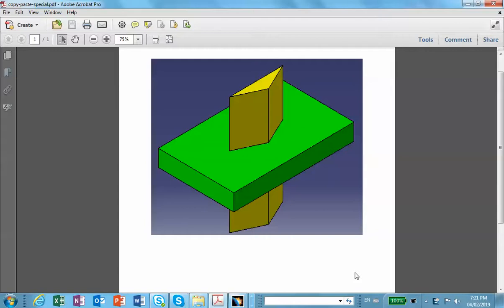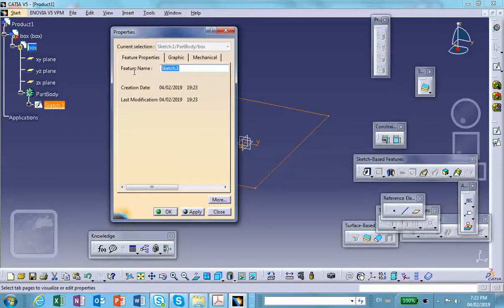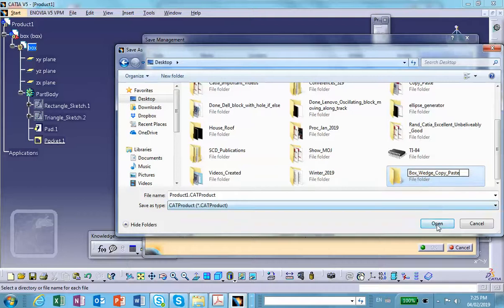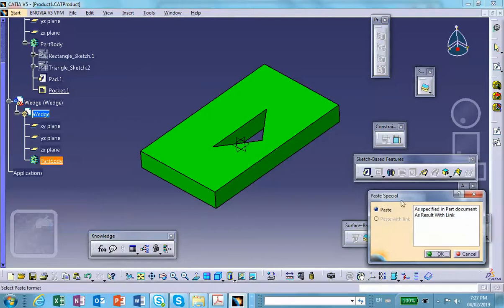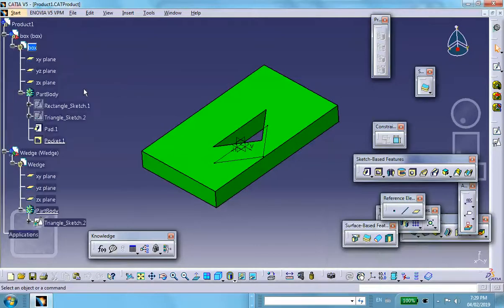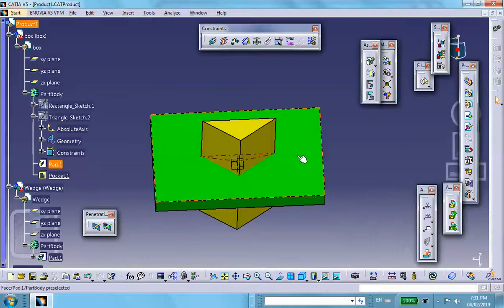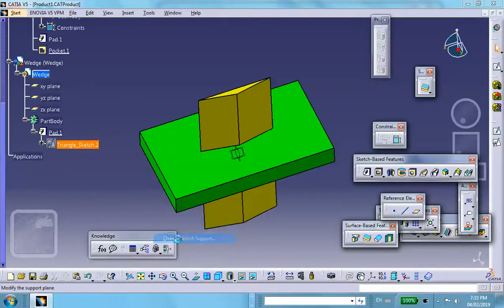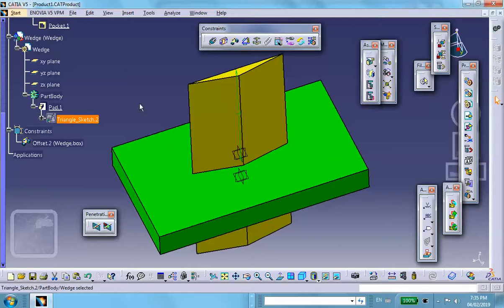CAD, Copy/Paste Assembly Two Parts video 4 of 4, Nader G. Zamani